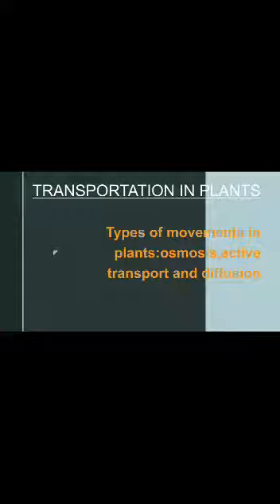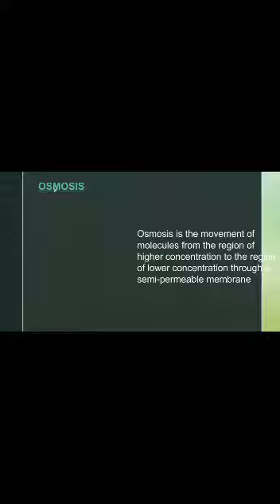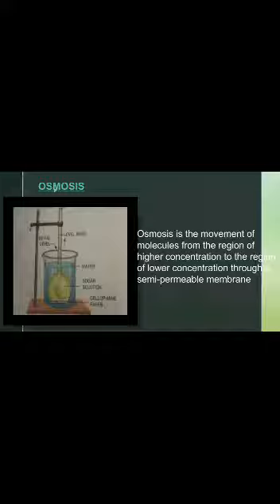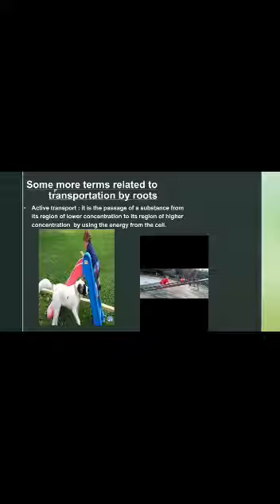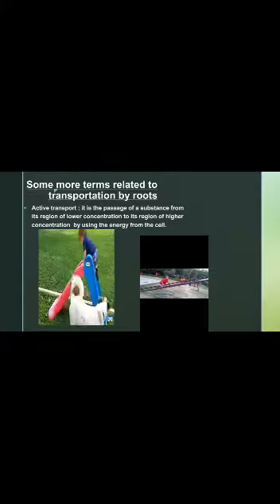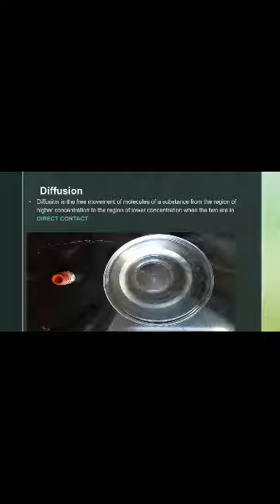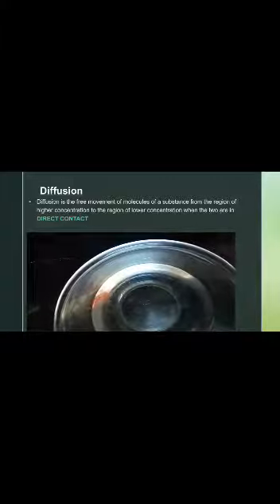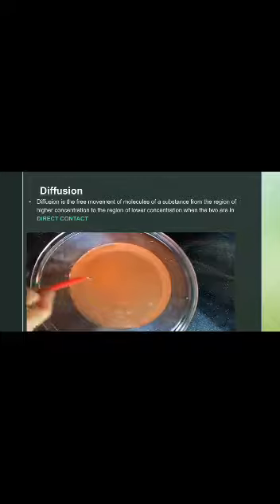6. Types of movements in plants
Nature of semipermeable membrane, diffusion, active transport, osmosis